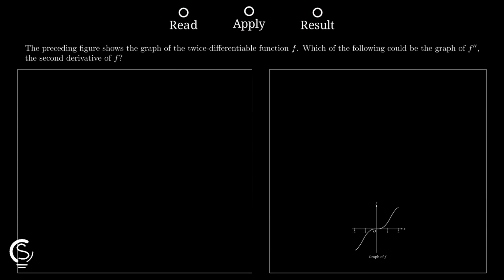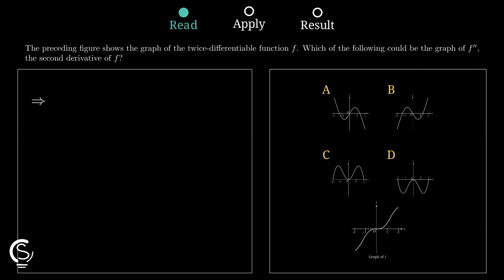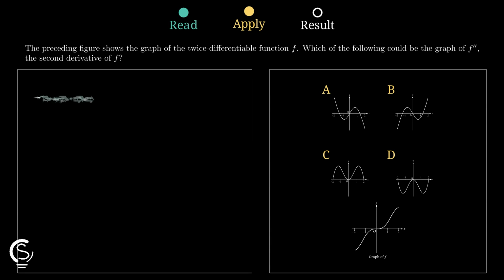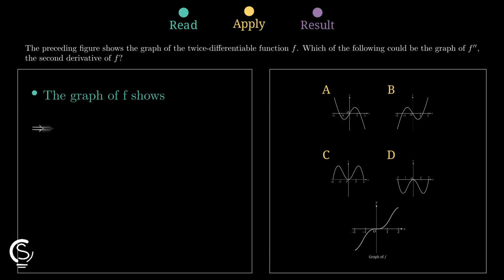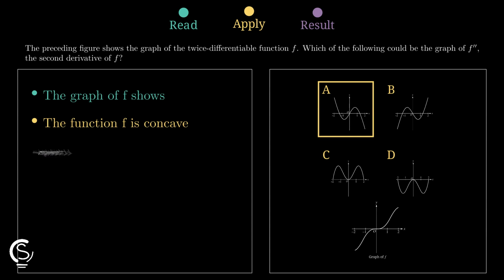2023 AP Calc AB MCQ Question 80 - Concavity and Second Derivative Graphs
Detailed step-by-step solution for the 2023 AP Calculus AB MCQ Question 80 focusing on Concavity and Second Derivative Graphs. The preceding figure shows the graph of the twice-differentiable function f. Which of the following could be the graph of f'', the second derivative of f? This problem requires analyzing the concavity of the original function to determine the sign and zeros of its second derivative. Want more AP practice?